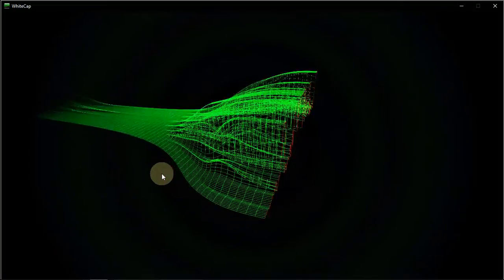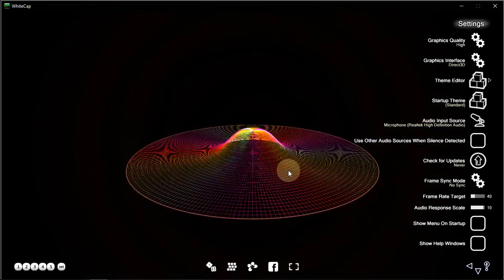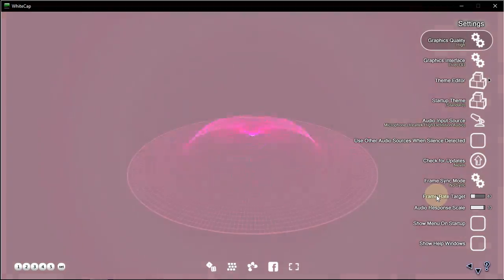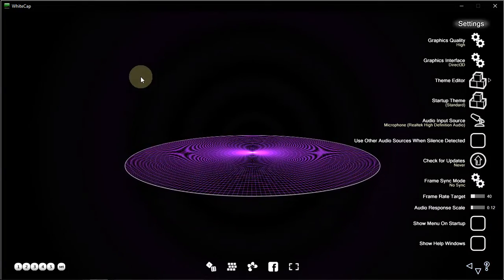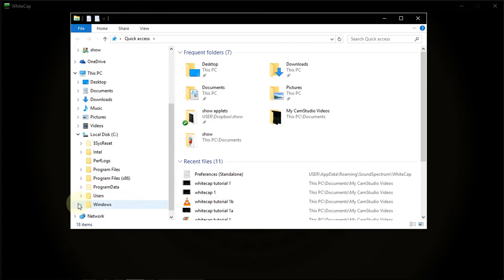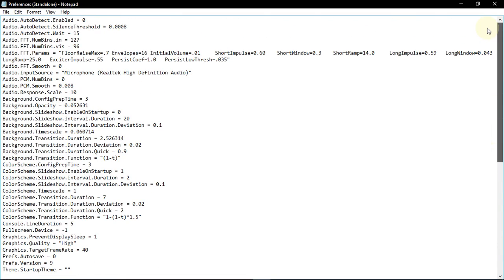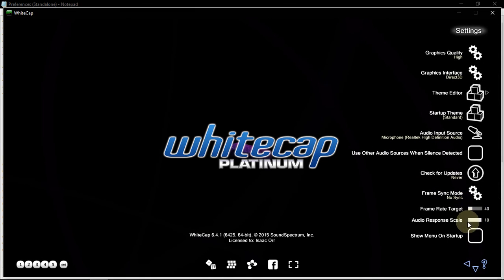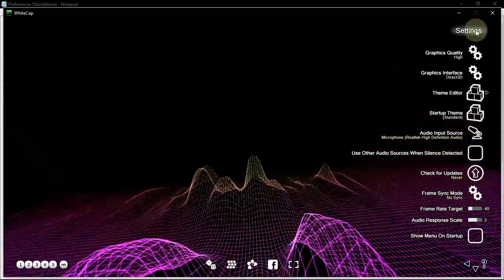WhiteCap Tutorial 1: UI and the Preferences file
The first part of a six video tutorial series for the standalone version of the amazingly versatile audio visualizer "WhiteCap" by SoundSpectrum.
The tutorials focuse on automating and customizing the software without using the on screen user interface, through scripts, themes, user presets and more.
Because the program has been ported to Python, much of the existing documentation is obsolete and incorrect. These tutorials sum up quite a bit of research as well as a a fairly extensive correspondence with the super-friendly developers at SoundSpectrum.